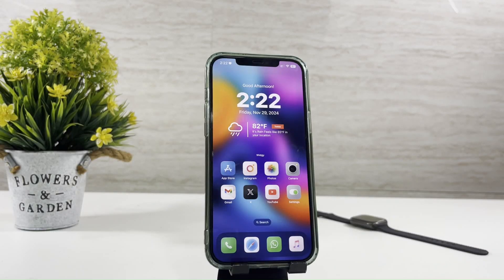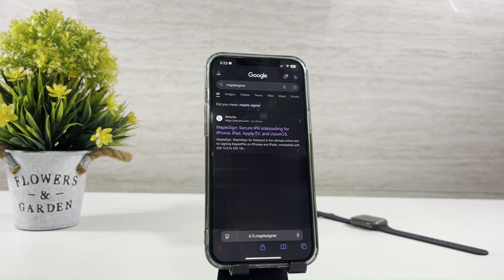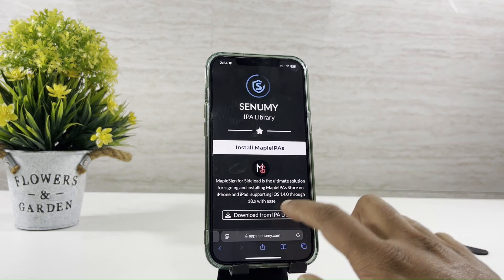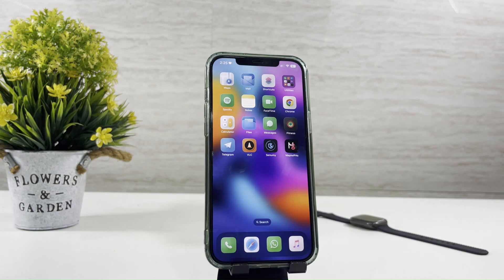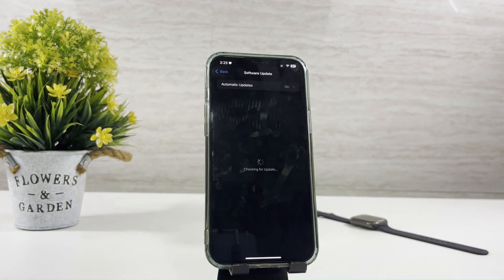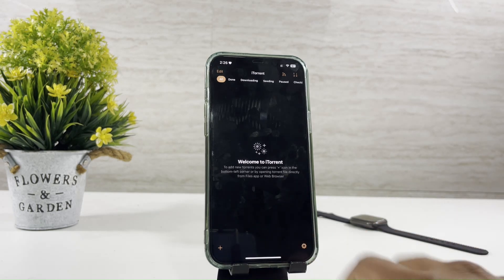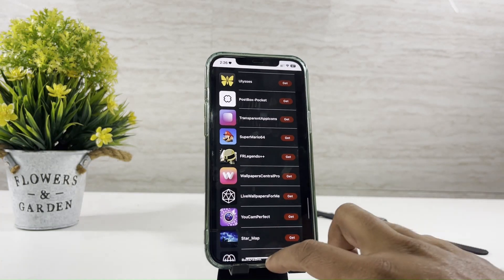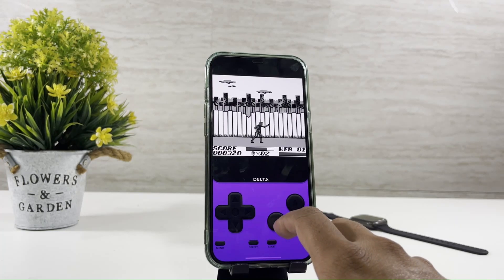MapleSign: Sign & Sideload IPAs on iOS 18 –18.2 on iOS / iPadOS and visionOS.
MapleSign Sideload IPAs is your go-to online tool for signing and installing MapleIPAs store on iOS 18–18.2, iPadOS, and visionOS. Easily sideload apps, tweaks, and games directly to your devices with excellent compatibility. Perfect for iPhones, iPads, and Apple visionOS!